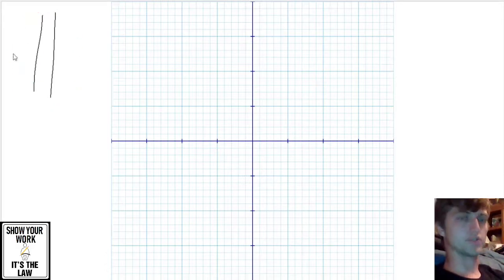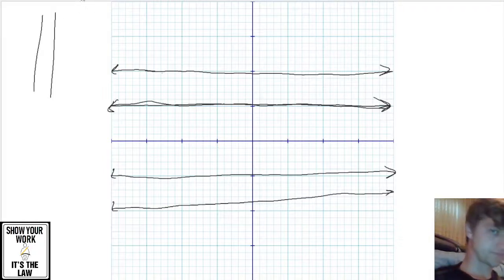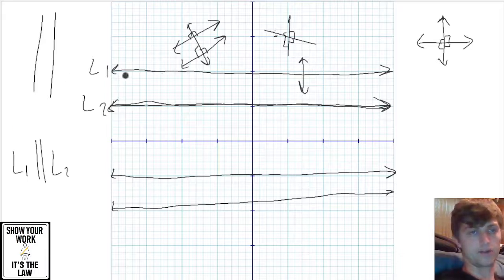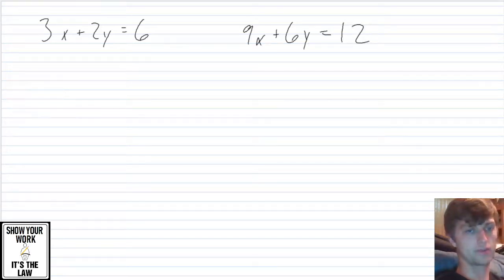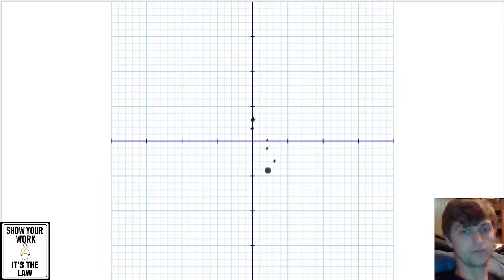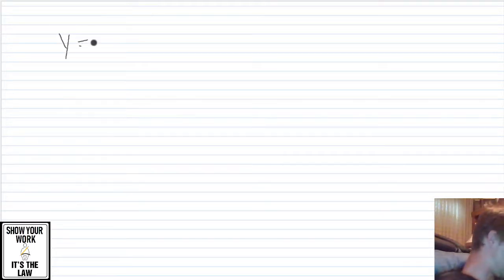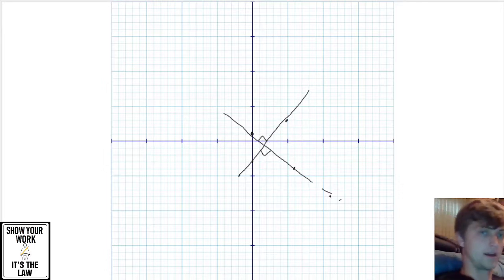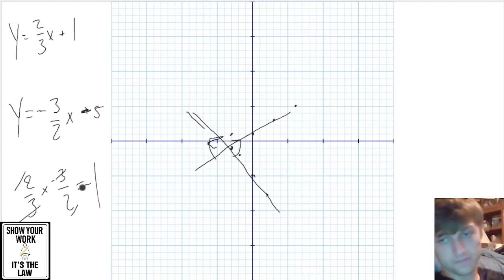3.6 Parallel and Perpendicular Lines